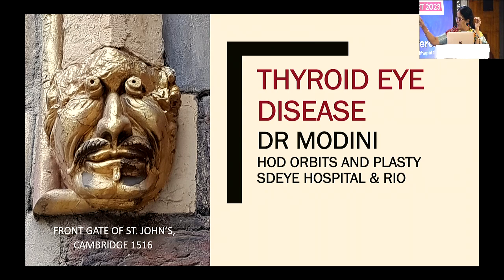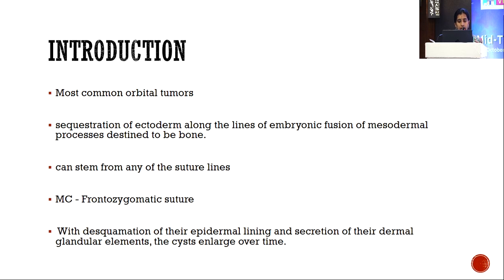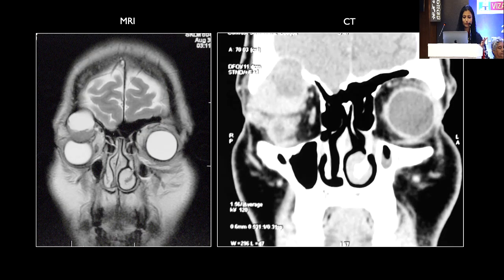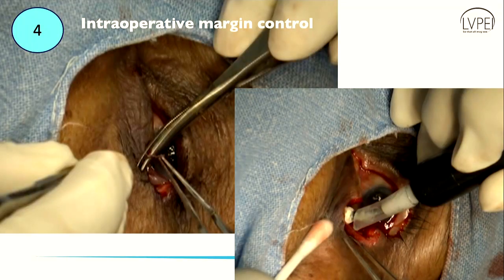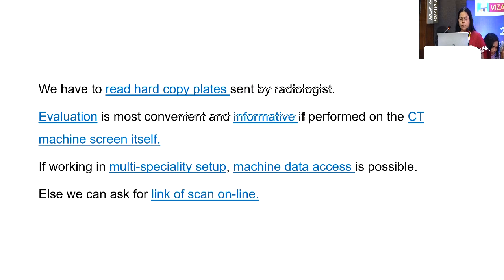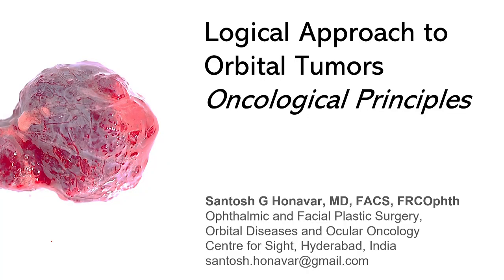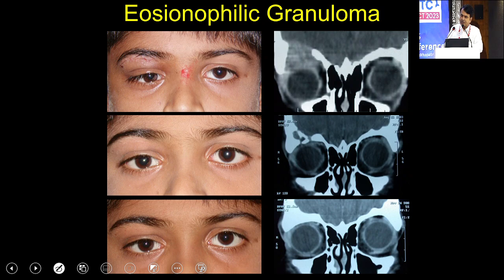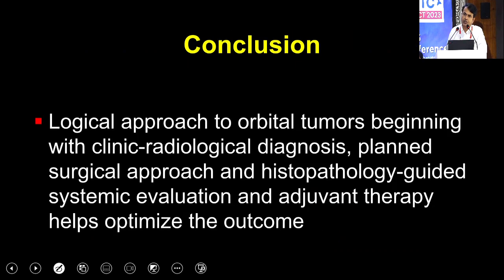AIOCMTC2 2023 - GP22 - Oculoplasty Surgeries